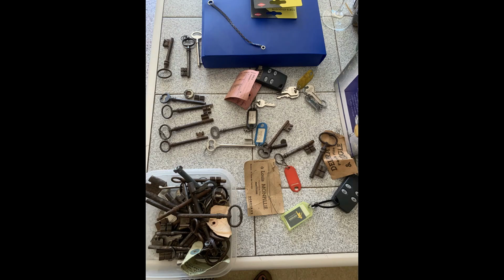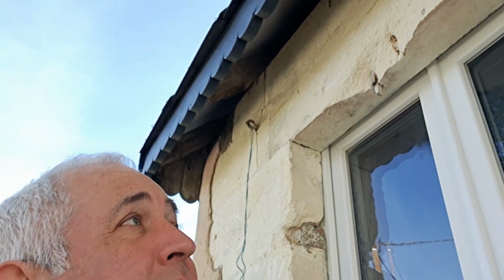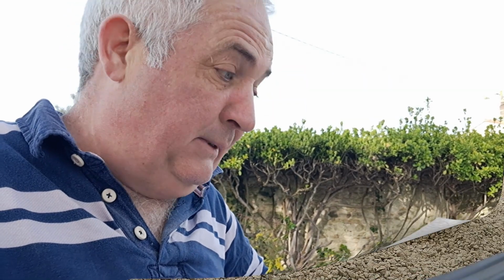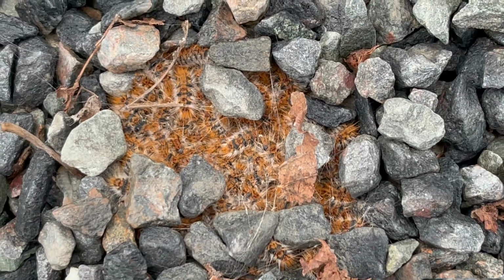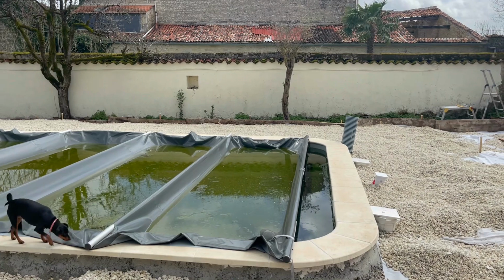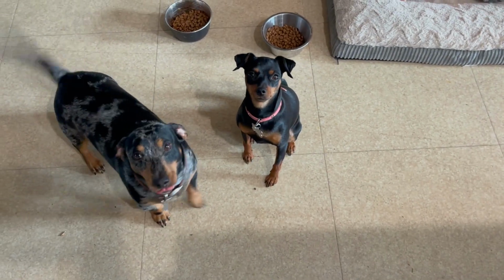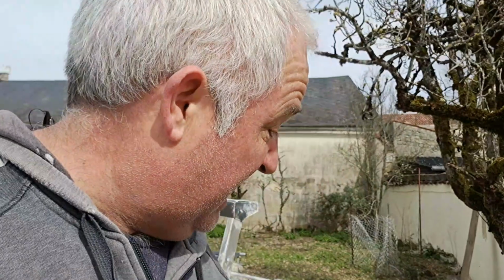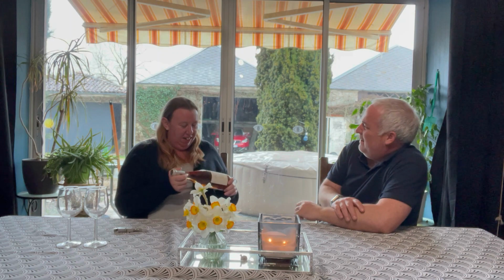Perfect Prep #83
It is full speed ahead for Nick this week as he starts to trial the air render shovel on the blocked-up doorway and patching repairs in the Gite's stonework to prep before rendering. Not forgetting starting to lay the foundations for the Gite's own patio.

We take you with us on one of our less successful days out trying to source products and materials and return home to find the evil processionary caterpillars are back in full force and we dispatch a rather large colony of them.

More deliveries of aggregates are made this week with flora and merlot enjoying the new toys.

Nick removes the old cisterns from the toilet block ready for Clare to re purpose in the coming weeks before beginning on the border edging strips for in the pool area.

Spring is finally beginning to show more in the garden and Clare’s planting work from the autumn shows as our first tulip springs to life.

We finish of course with wine of the week – a cheeky little Rose number as the rain pours on!